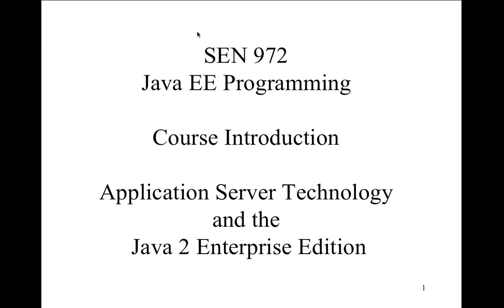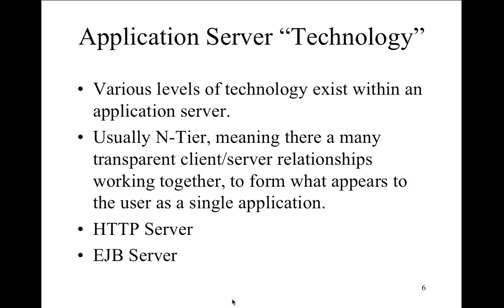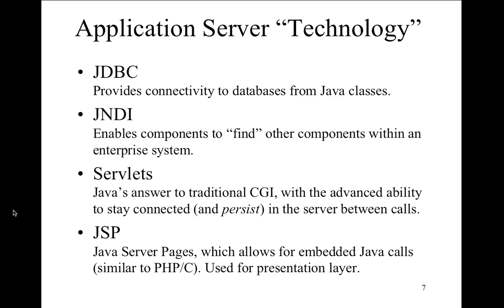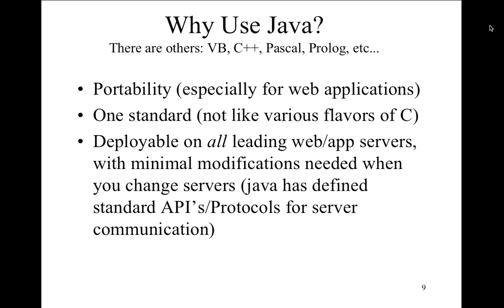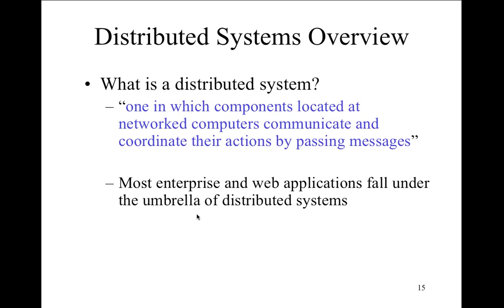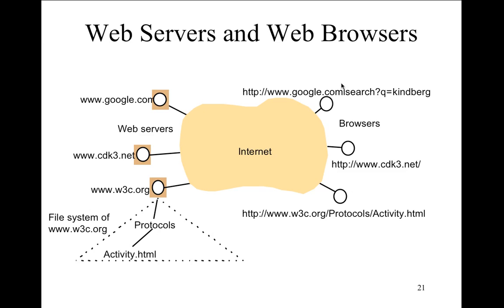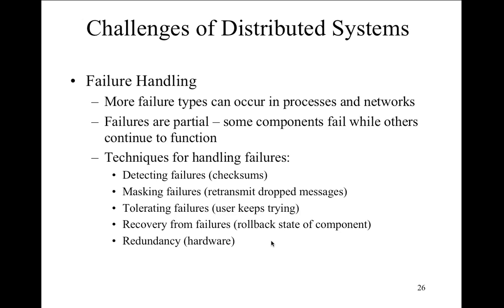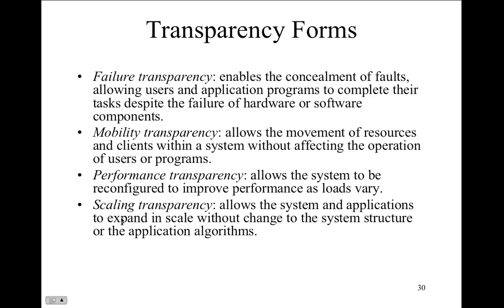Java EE Programming - Lecture 1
This is the first lecture in the J2SE Programming Lecture series. It covers what J2SE is and focuses on the concept of the "Enterprise" and the differences between Client/Server and Distributed Networks. The lecture previews the concepts to be taught in this class and defines some of the common components of the J2SE Programming Environment.